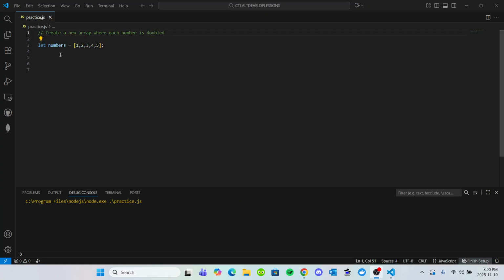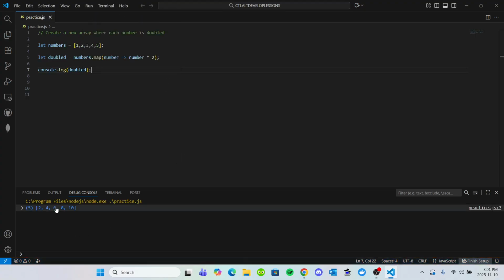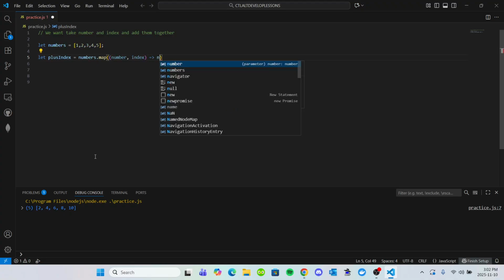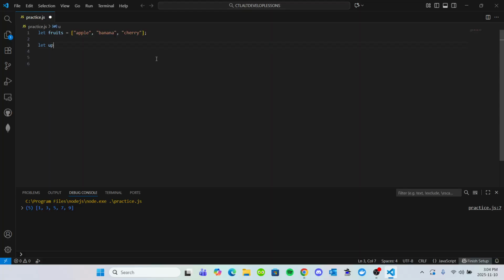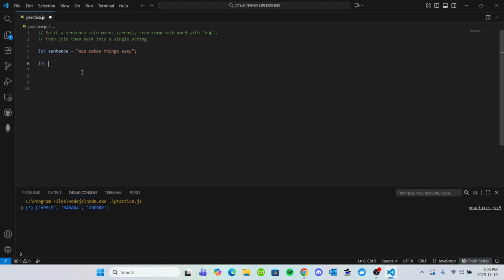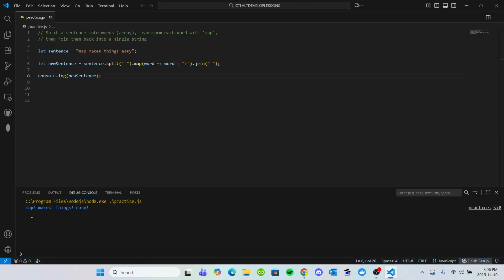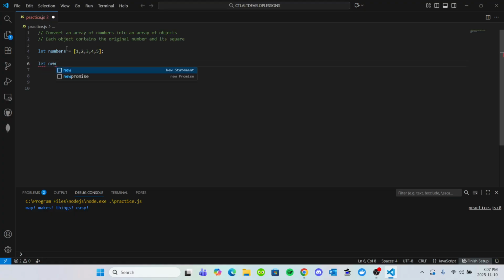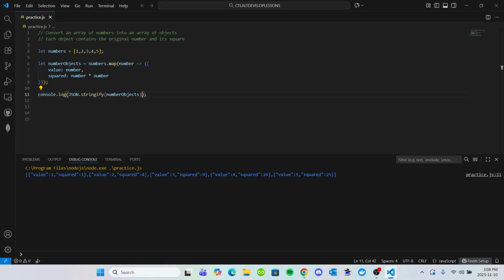Learn JavaScript: map() Method